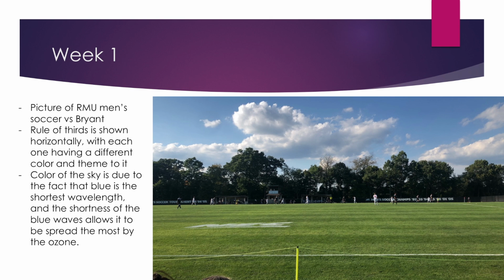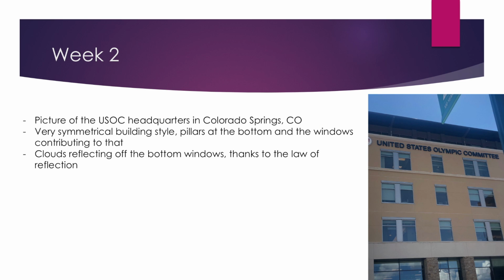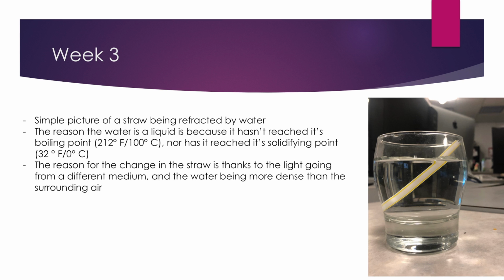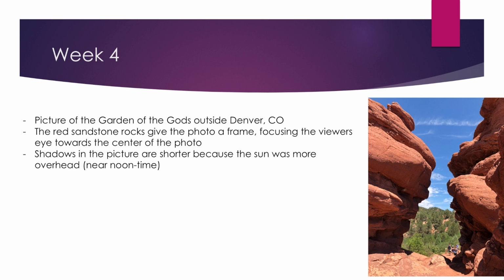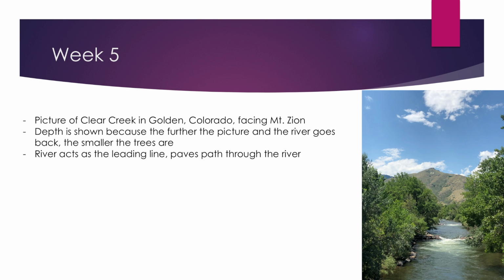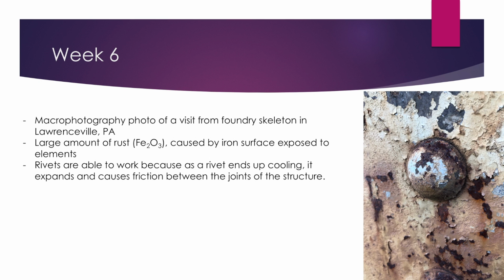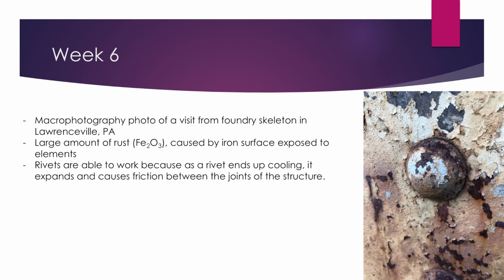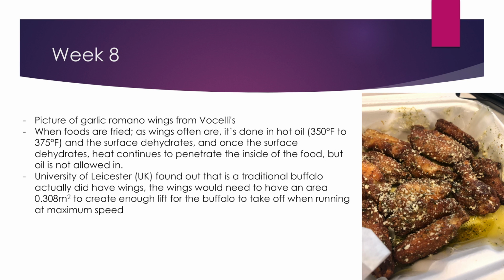Jonathan Hanna - PHYS1060-A - Photographing Physics - Week 8 Final Project